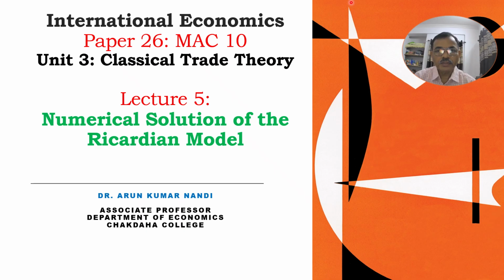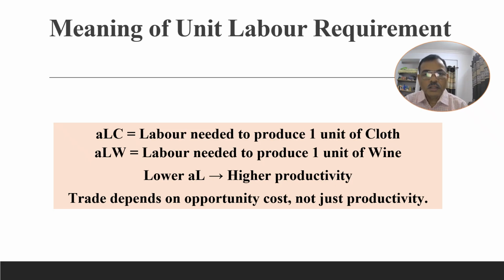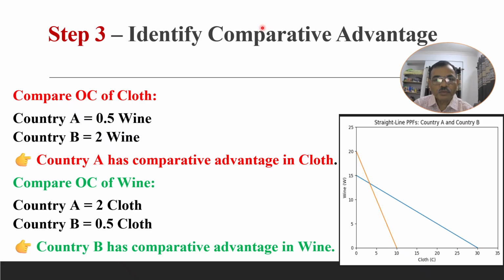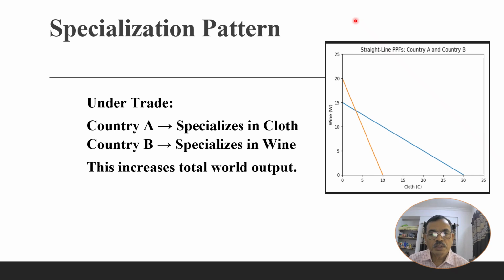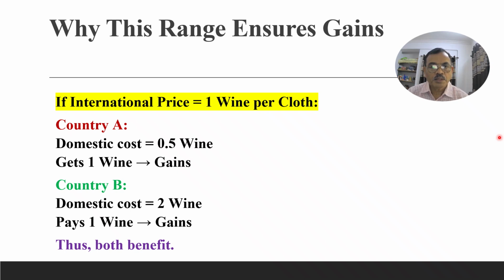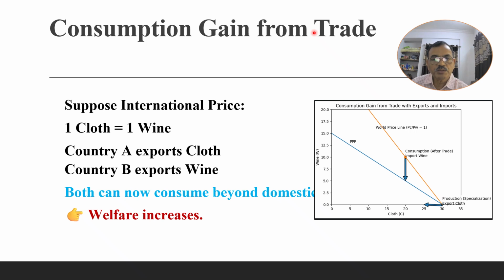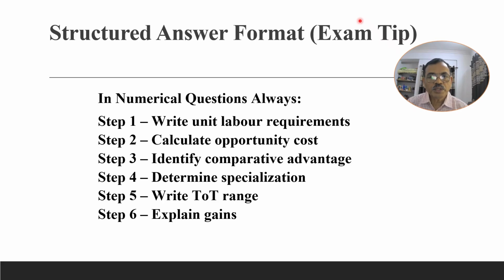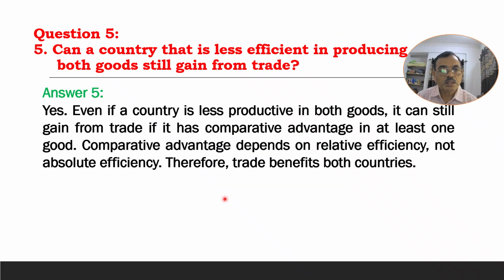Ricardian Model Numerical Problem | Lecture 5 | AKN | Comparative Advantage Example | UG NEP 2020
📘 AKN-Lecture 5: Ricardian Model – Numerical Example

This lecture is part of Paper – International Economics for UG Economics under NEP 2020 syllabus.

In this lecture, we solve a step-by-step numerical problem based on the Ricardian Model of International Trade.

Topics covered:

• Calculation of Unit Labour Requirements
• Determination of Opportunity Cost
• Identification of Comparative Advantage
• Specialization Pattern
• Range of Terms of Trade (ToT)
• Production Gain and Consumption Gain from Trade
• Structured Answer Format for Examination

The lecture demonstrates how differences in opportunity cost determine trade patterns and how both countries gain from specialization and exchange.

This session is particularly useful for university examinations and conceptual clarity in classical trade theory.

🎓 Faculty:

Dr. Arun Kumar Nandi
Associate Professor, Department of Economics
Chakdaha College

📌 Useful for:

✔ UG Economics (NEP 2020)
✔ University examination preparation
✔ Competitive exams
✔ Numerical problem solving in International Trade